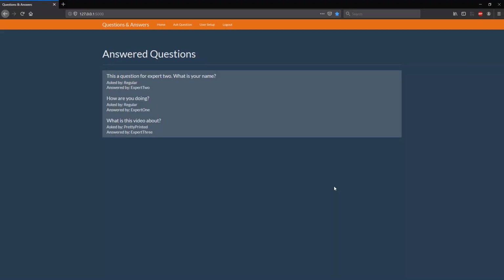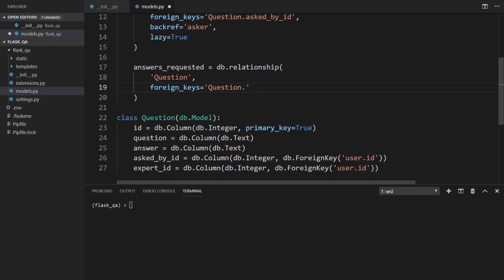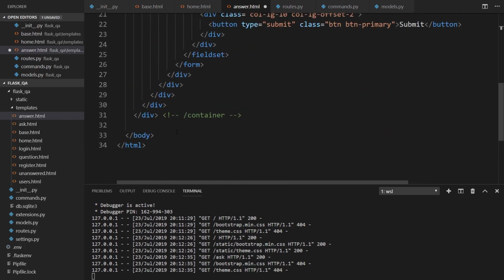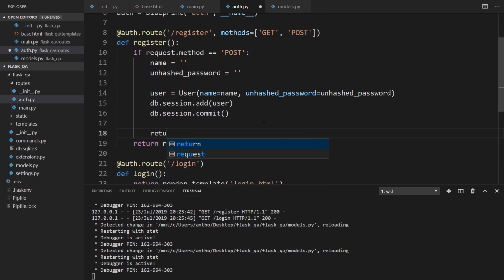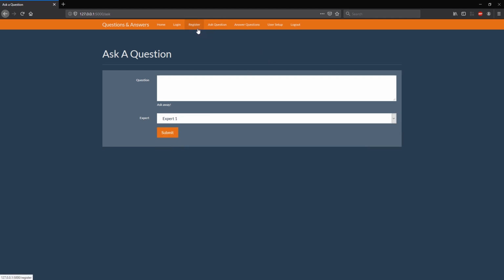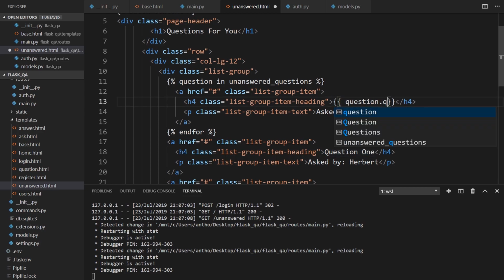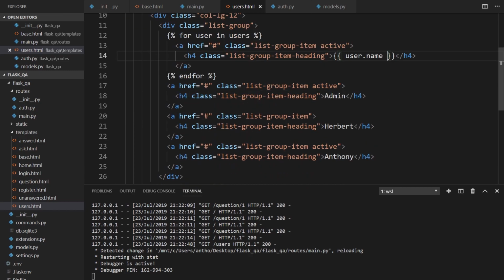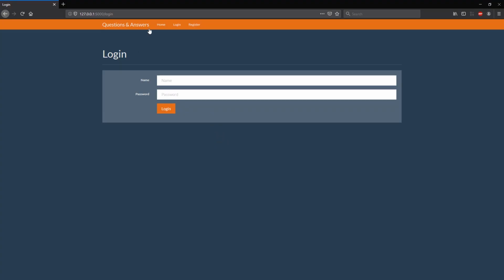Build a Question and Answer App in Flask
This tutorial demonstrates how to build a question and answer app in Flask with three user levels: regular, expert, and admin.

Want to level up your Flask skills? My full course, The Ultimate Flask Course, has everything you need